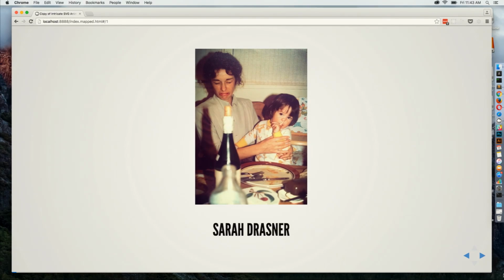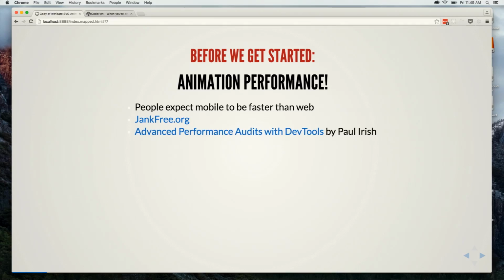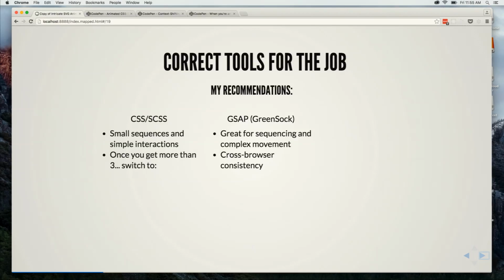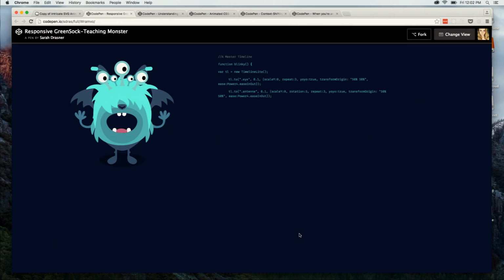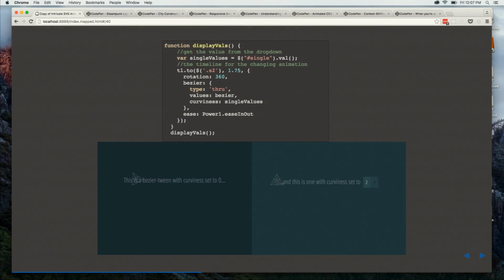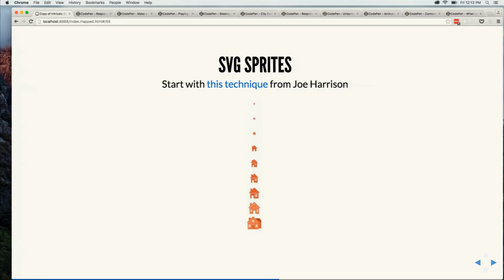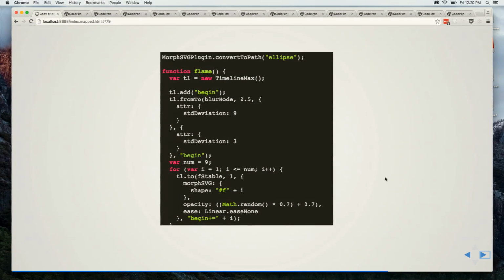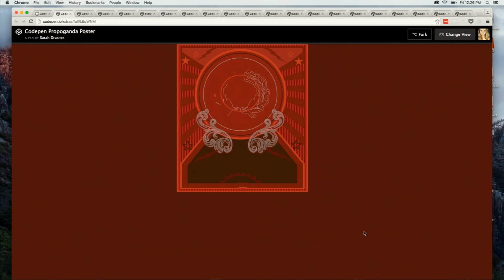Sarah Drasner: Intricate SVG Animations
Sarah Drasner speaking at Generate San Francisco, 15 July 2016